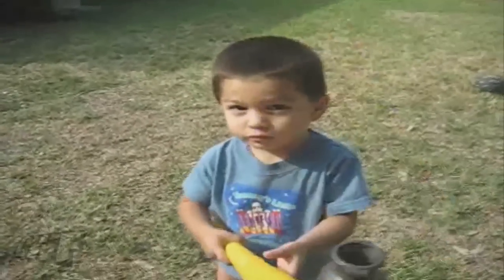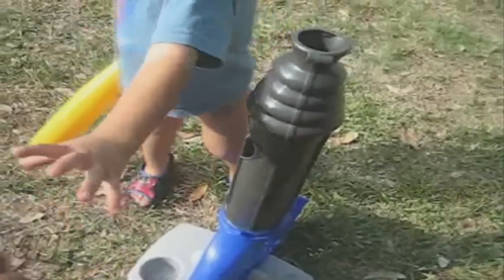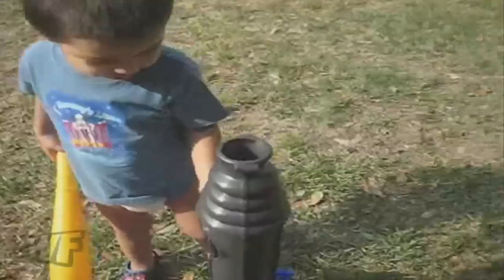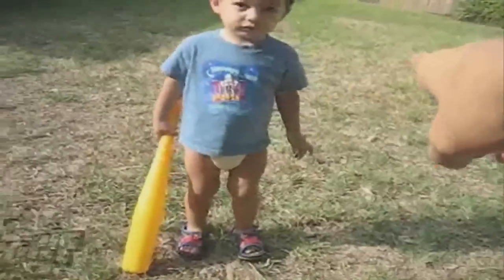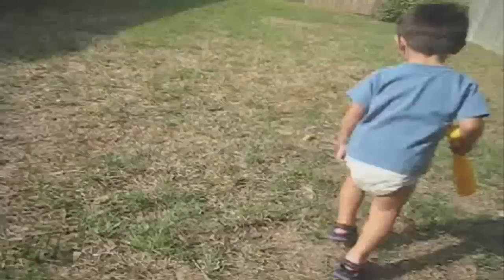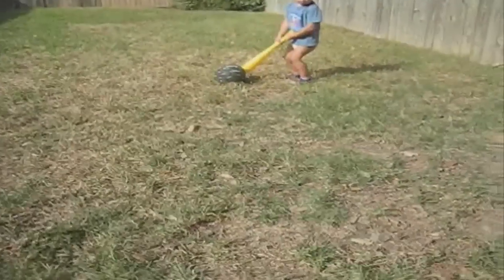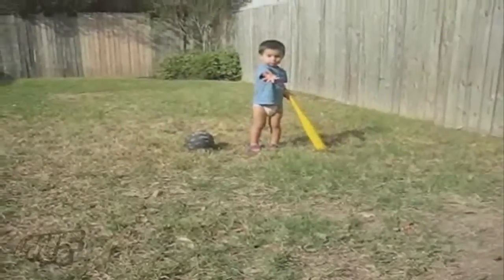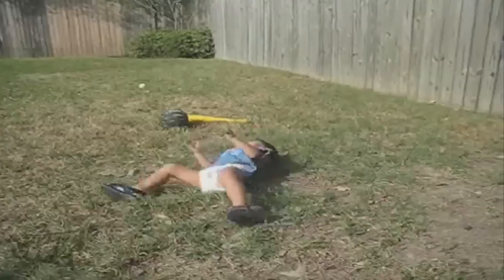CuteWinFail: Baby Boy Beaned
Baby's first baseball lesson. Yeah, this should go smoothly.